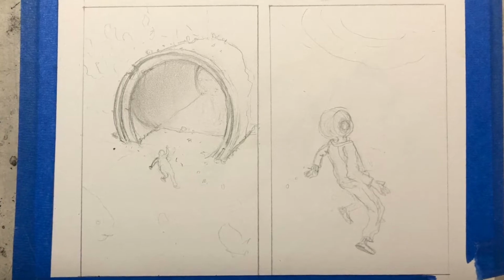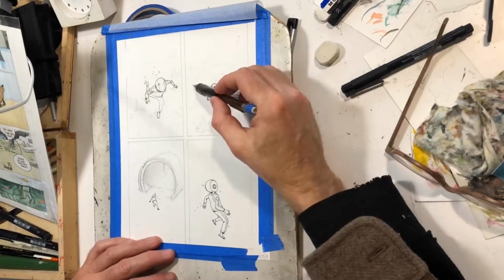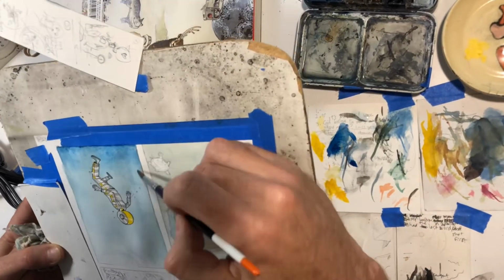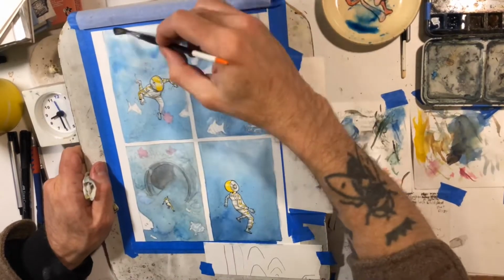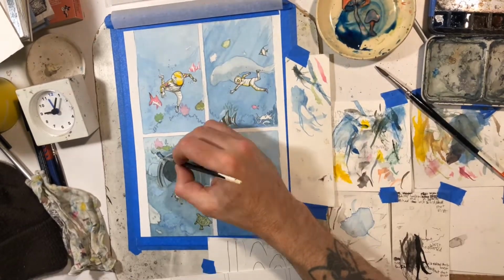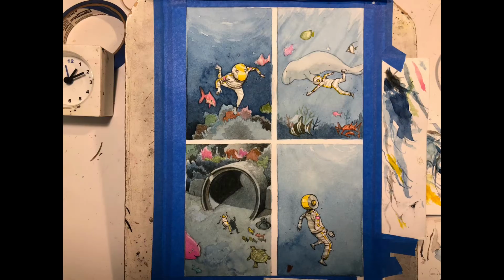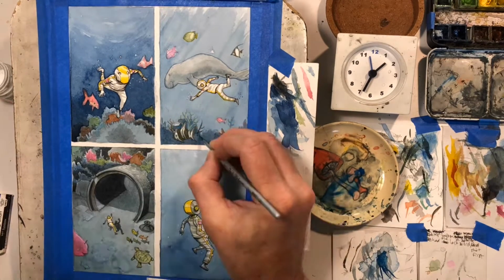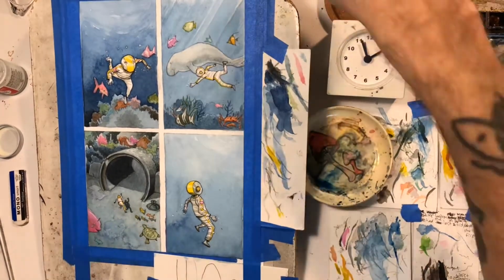Watercoloring UNDERWATER SCENE ROBot TOD comic book page 14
Days 59-63 of 72 days of ROBot TOD -page 14 completed -pencils to watercolor

CHILDREN OF THE SEA  mentioned in the video is a Japanese manga series written and illustrated by Daisuke Igarashi

Drawing and watercoloring of my new comic ROBOT TOD everyday until launch (finally) of the 20202020 Kickstarter.

 artist materials:
* ink: Dr. Martin’s Black Star
* brush: Raphaël Kolinsky 8404 #4
* pen: faber castell pitt artist pen (s and xs)
* Strathmore 500 Series Mixed Media Art Journal - 11'' x 8-1/2'', 64 pages, Hardbound.
* Dr. Ph. Martin's Bleedproof White

Books by Farel Dalrymple
Please support your local bookseller!

POP GUN WAR. Volumes 1 and 2